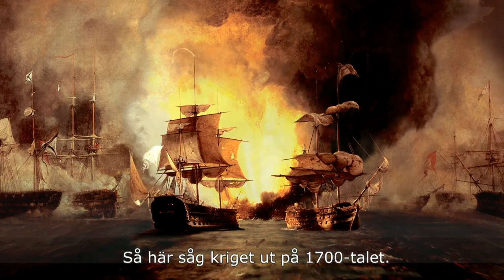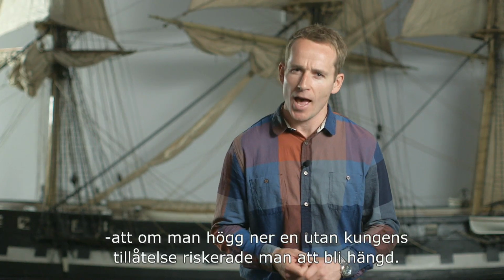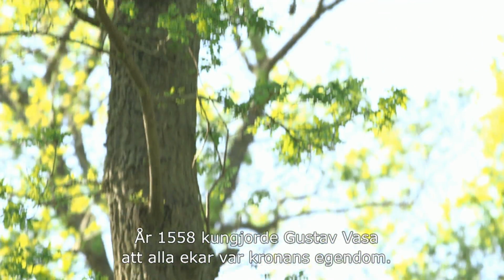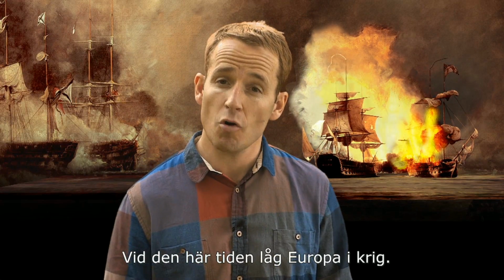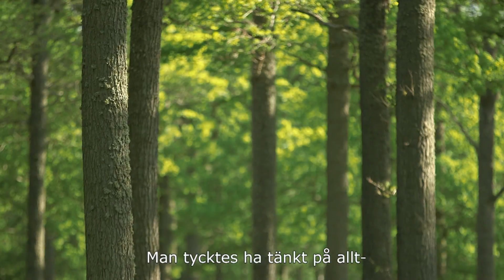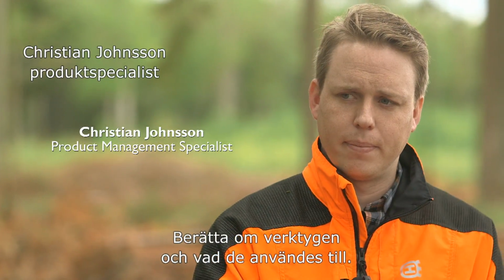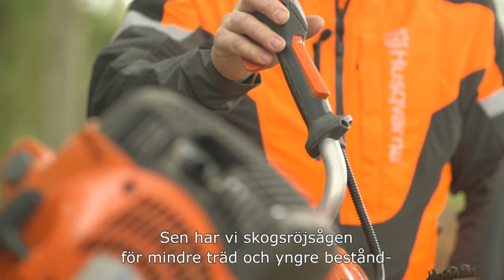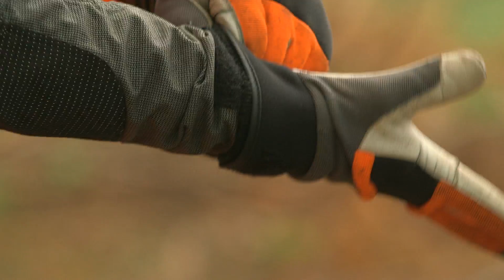Krigets ekar; En film om Husqvarnas motorsågar, ekar och trädvård på Visingsö.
Det här är den spännande historien om Husqvarnas motorsågar och den stora virkeskrisen som drabbade flottan under 1500-talet. En hel skog planterades för att man ville säkra tillgången på virke att bygga nya slagskepp av i framtiden. Programledaren Jonathan Irwin tar dig med på en tidsresa och berättar hela historien för dig -- du får också höra om försöken att leverera virket. Avsnitt 2 av Outdoor Engineering, från Husqvarna.